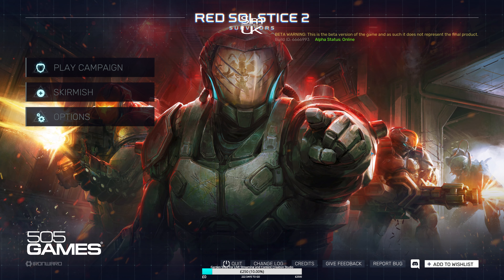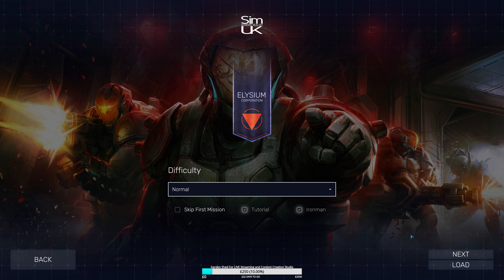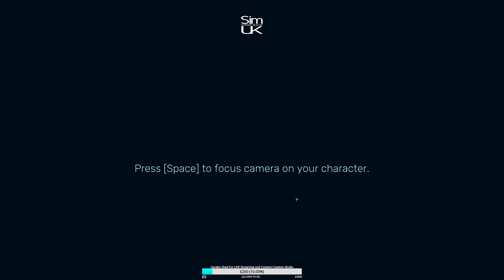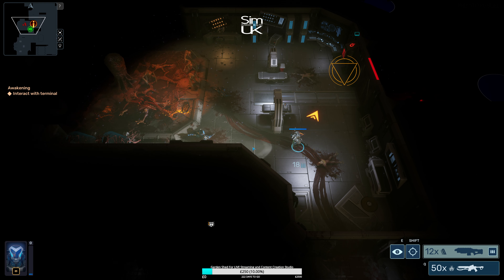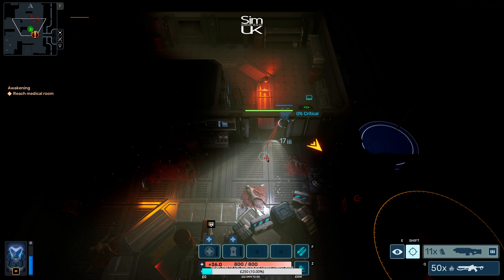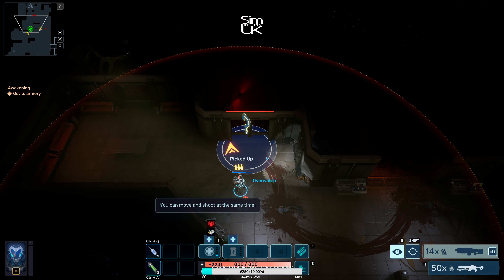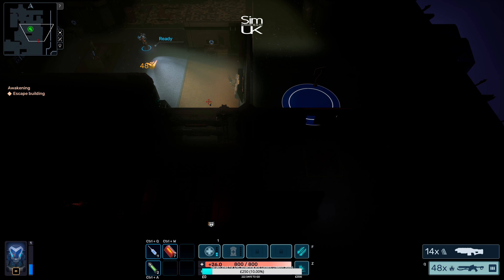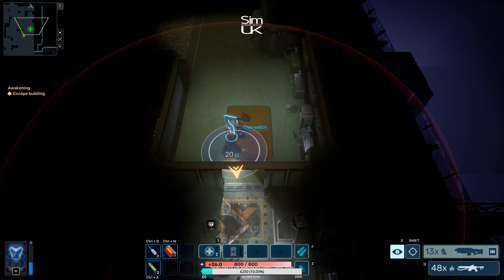#1 Red Solstice 2 SURVIVORS GAMEPLAY REVIEW | An Awesome But Non-Intuitive Game (ALPHA 4K UHD)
Welcome to Sim UK Ultimate Realism.